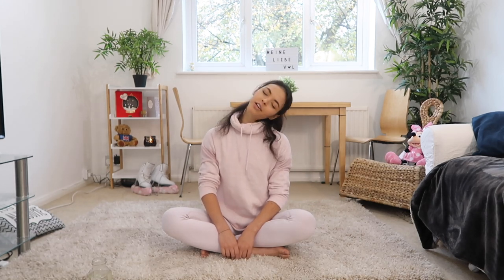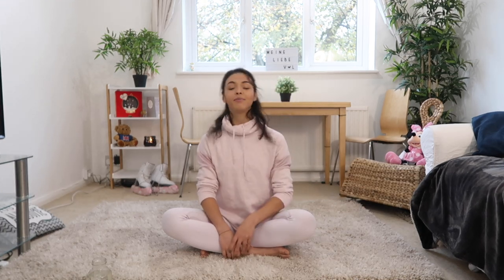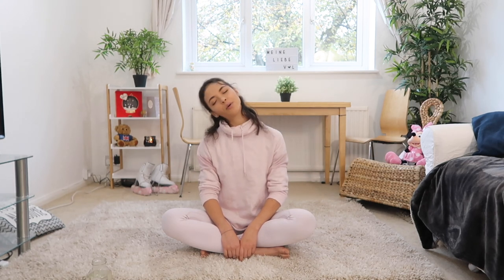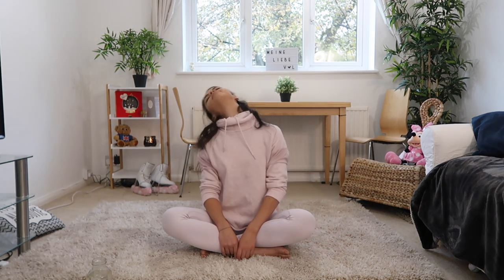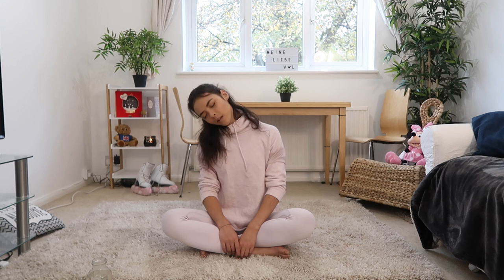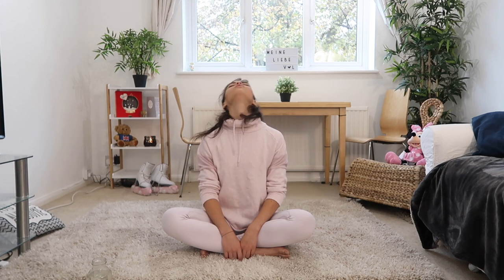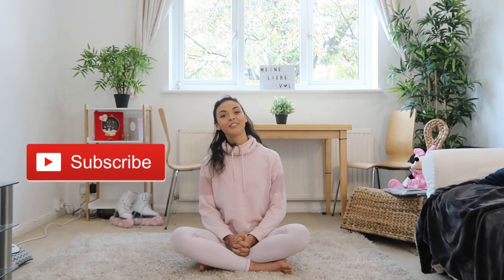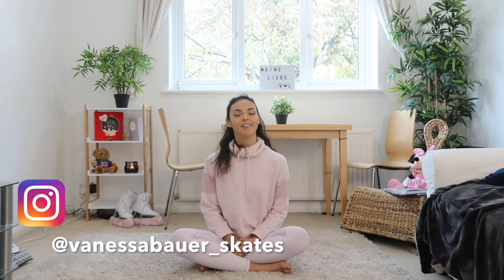VANESSA'S FITNESS || BEGINNERS MORNING STRETCH || RELIEVE stiffness in NECK & HIPS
We all have days when we wake up and feel super stiff.
You should never leave the house feeling stiff.
Get your body ready for the day and speed up your metabolism by drinking a big glass of water first thing in the morning and doing these few morning stretches.

Implementing these stretches into you daily routine will help you to relieve a headache causing stiff neck. Also will it mobilise your hips, preventing or curing pain like sciatica nerve pain. Get your posture aligned again by a nice hip flexor stretch.